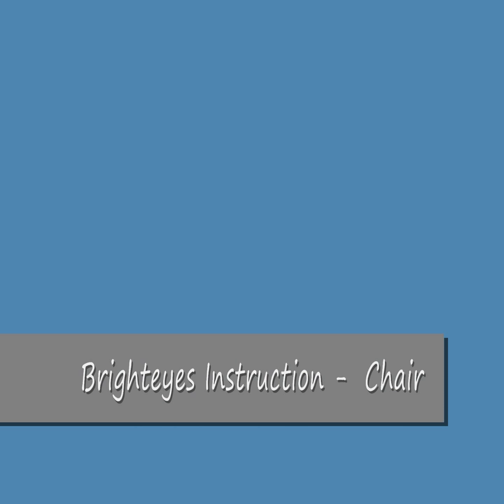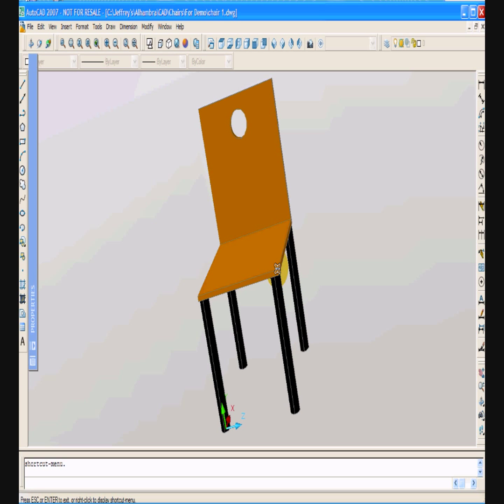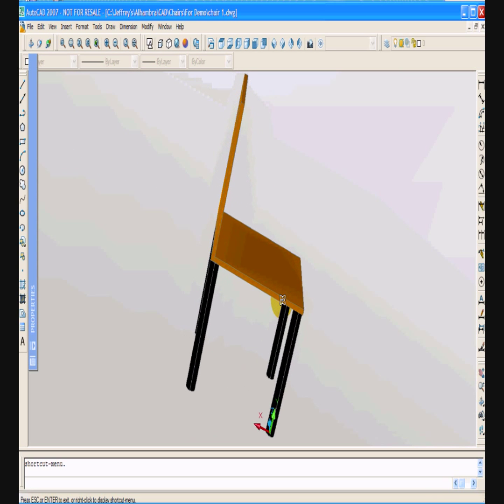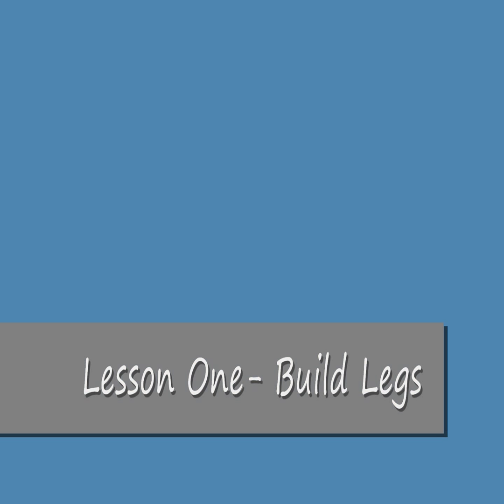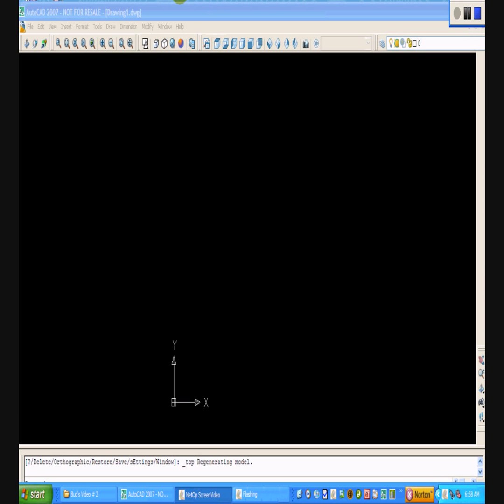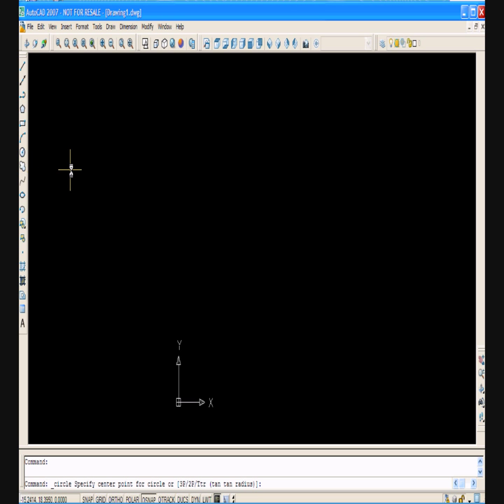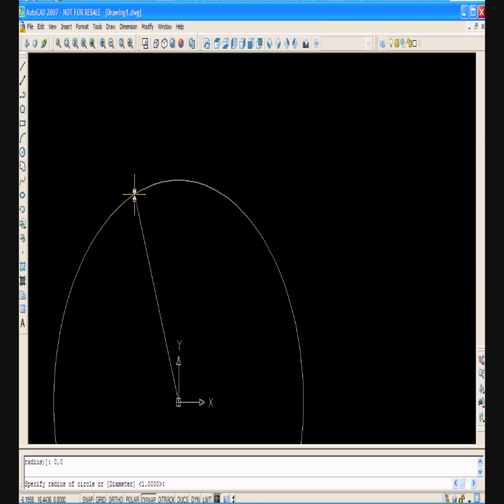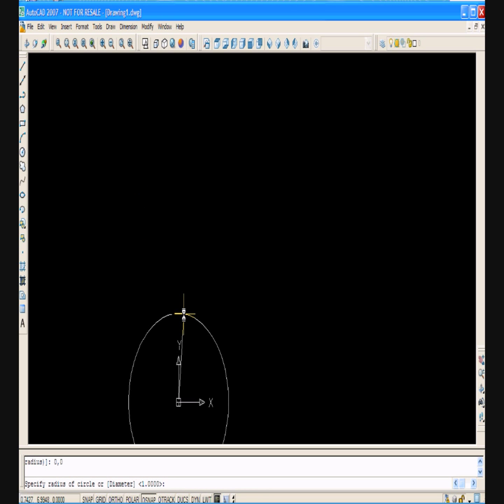Chair- Lesson 1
AutoCAD Lesson